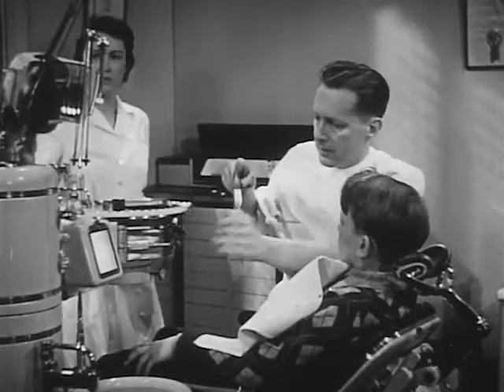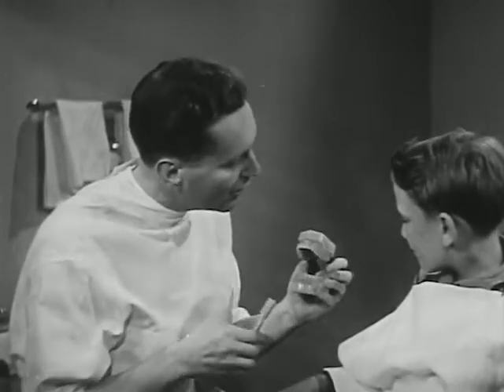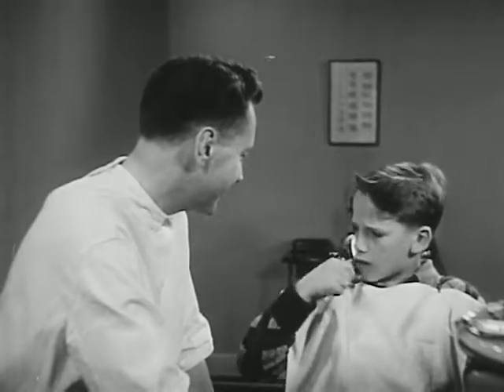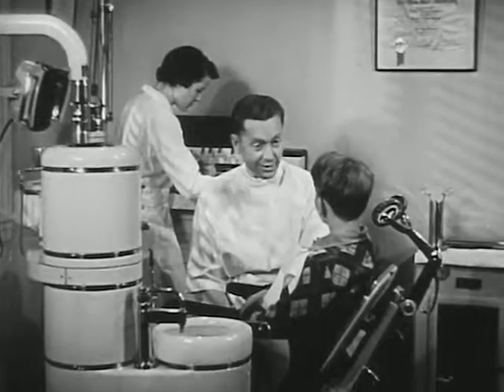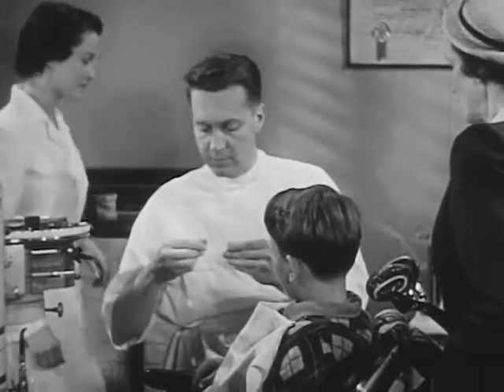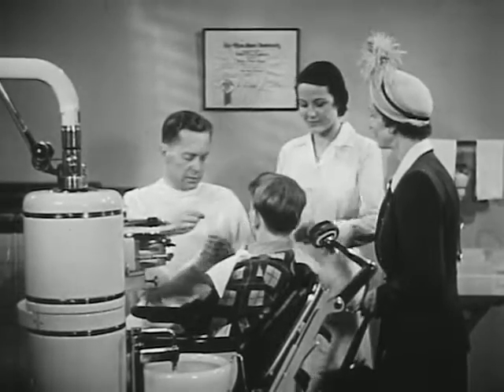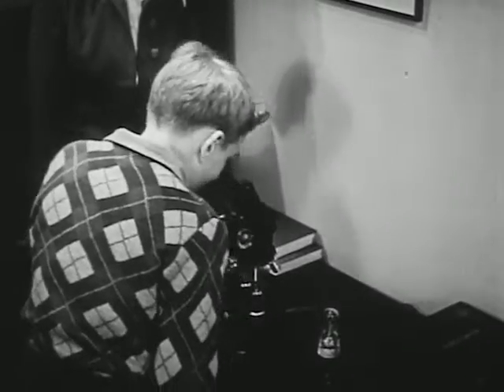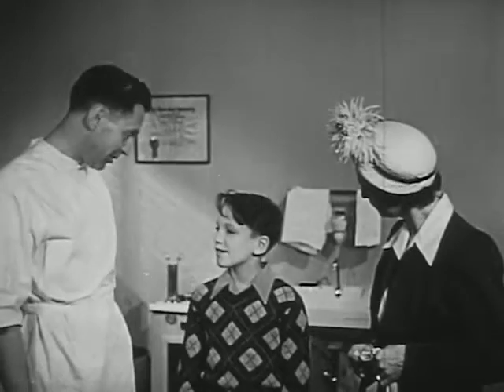Save Those Teeth (1949)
Little boy's visit to the dentist. Emphasizes the importance of proper cleansing and illustrates how the teeth are affected by excessive use of refined sugar. Demonstrates the use of a fluoride solution in preventing tooth decay and prescribes specific rules for the care of the teeth.